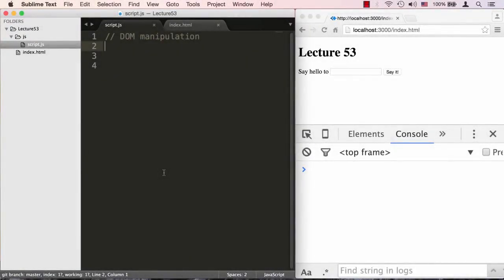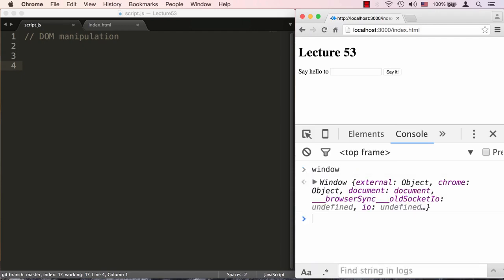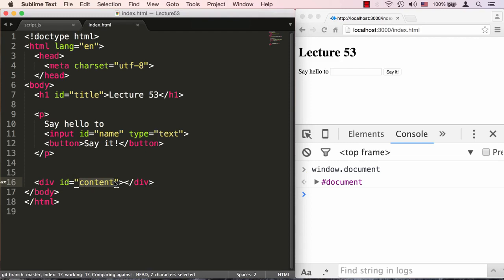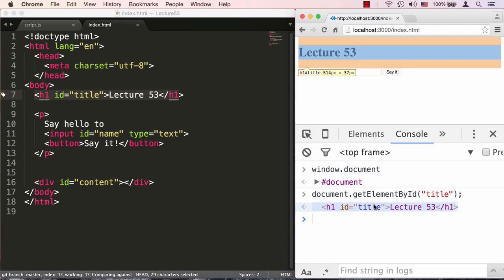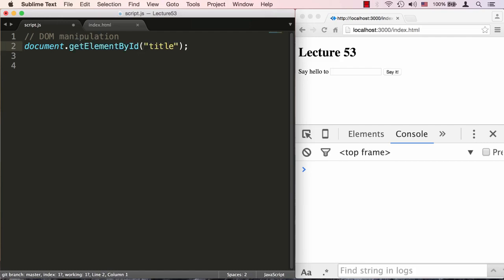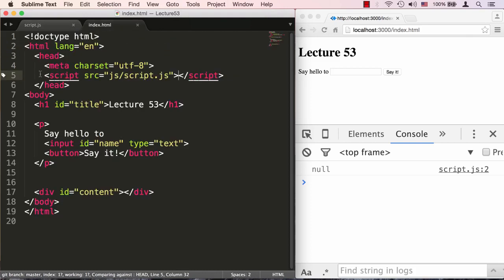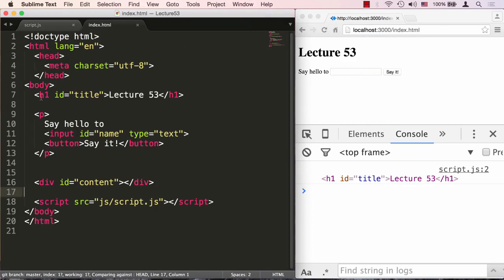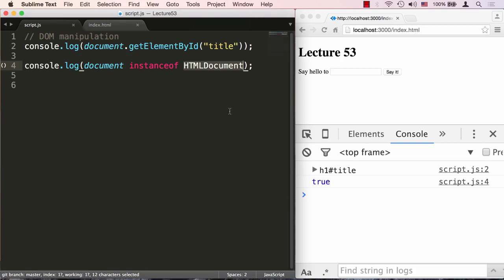Lecture 53, Part 1: DOM Manipulation